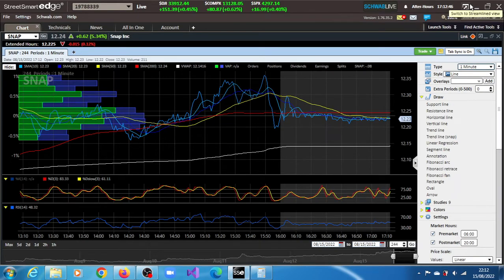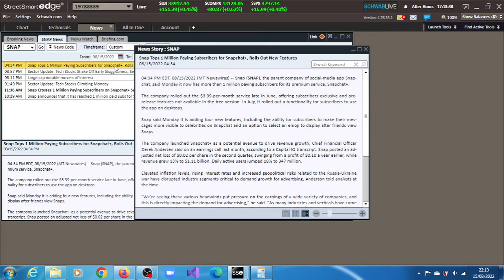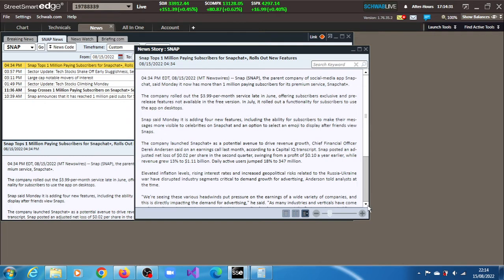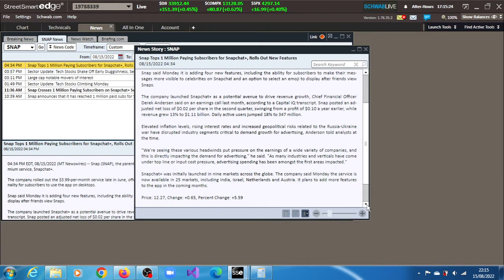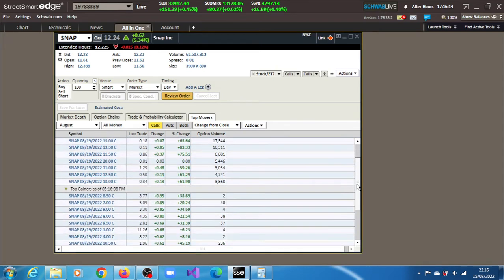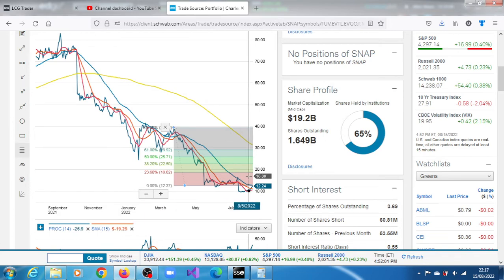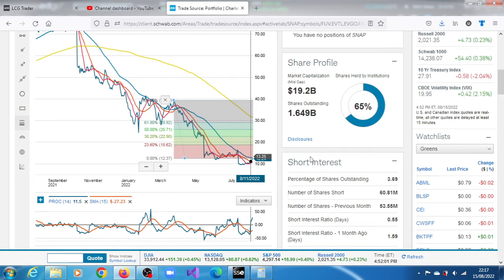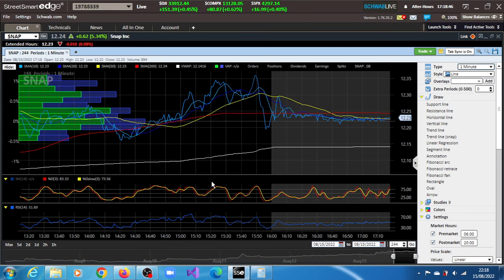Is SNAP Stock Rebounding?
Snap (SNAP), the parent company of social-media app Snapchat, said Monday it now has more than 1 million paying subscribers for its premium service, Snapchat+.---04:34 PM EDT, 08/15/2022 (MT Newswires)

Advertisers have pared back spending amid rising interest rates and surging inflation as some of them struggle with labor shortages and supply chain disruptions, Snap Inc said on Thursday the 21st of July 2022.

Is Snap Inc a good stock to buy?
Why is snap falling?
Is snap on a good investment?
Will snap be profitable?

snap stock, snapchat stock, snap, snap stock today, is snap a buy, snap stock analysis, snap stock predictions.